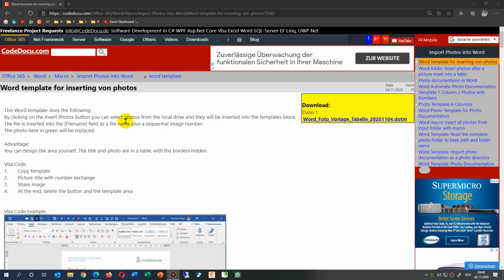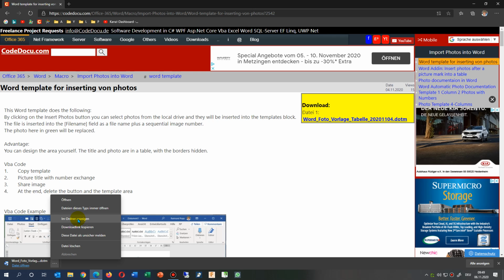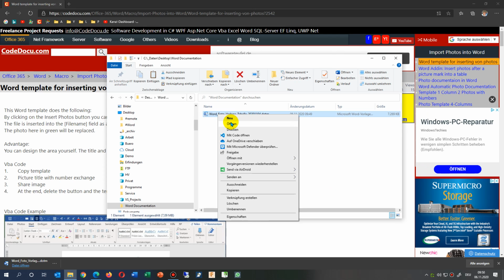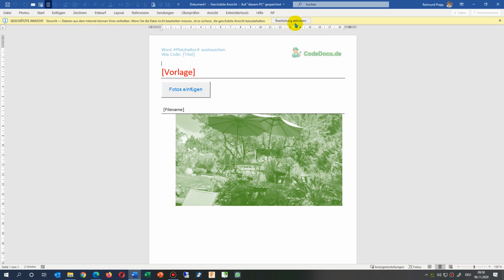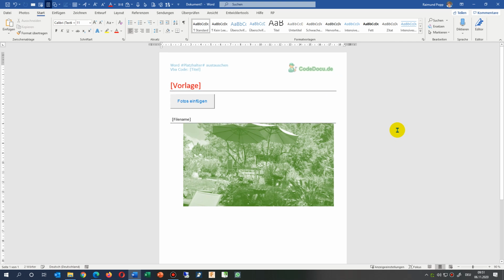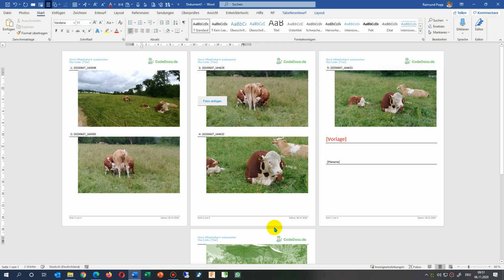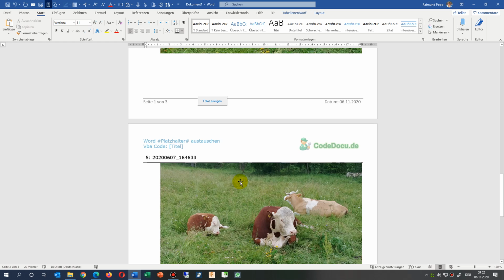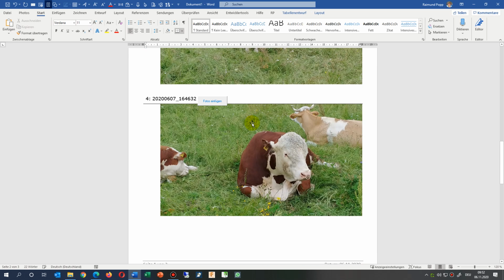📝 Photo Documentation as Word Template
Equipment:
Smartphone Handy/Kamera :
Samsung S20 Ultra
Mikrofon Auna 900B oder 920
Video Schnitt Editor Software:
MAGIX Video deluxe 2019 Premium
Monitor: LG34UC ultra Wide
Headset: Jabra 65

Software: .Net Asp.Net Core WPF UWP Azure Office vba
Software Entwickler Projekte Anfragen